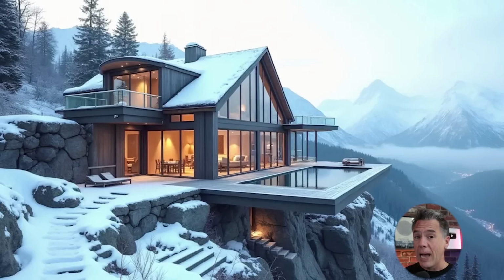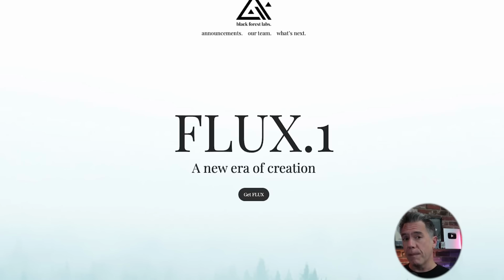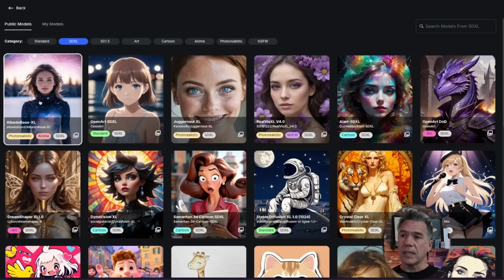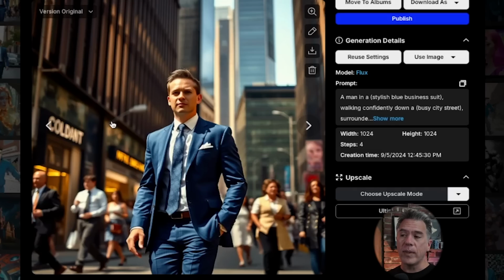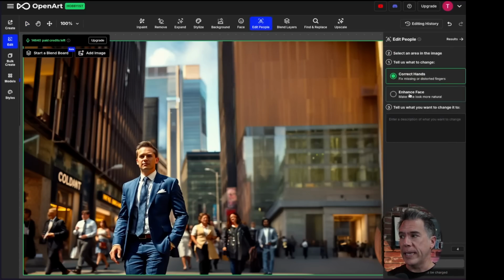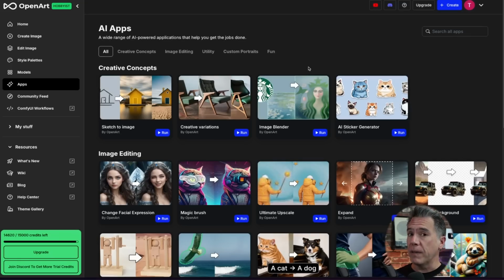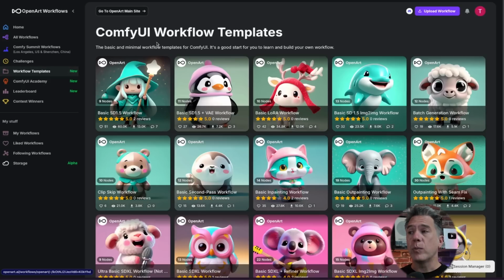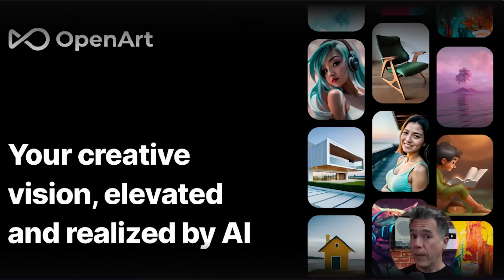Fantastic AI Image Platform That Will Level You Up! (FREE Credits!)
Discover the game-changing Open Art AI platform that's revolutionizing AI image generation in 2024! Perfect for beginners and Comfy UI experts alike, Open Art AI offers powerful tools, multiple models, and seamless workflow integration. In this video, we'll explore its features, from simple prompts to advanced facial expression control and Comfy UI integration.

🎁 BONUS: Get 140 FREE credits! Details in video.

🕒 Chapters:
0:00 Introduction
0:52 Open Art AI Overview
1:28 Beginner Features
3:08 Upscaling & Image Prompting
4:51 Pose To Image
5:13 Intermediate Features
6:40 Stylization
7:26 Blend Layers
8:04 - Sketch to Image
8:46 Advanced Live Portrait
9:44 Image to 3d and Training Your Own Model
10:11 - Advanced and Pro Users
11:03 - Advanced Comfy UI Integration
12:47 Pricing and Free Credits

💡 Highlights:

Multiple AI models, including Flux
Enhanced prompting and upscaling
Image editing, stylization, and composition tools
Advanced Live Portrait for facial expressions
Comfy UI integration for advanced users
Custom model training